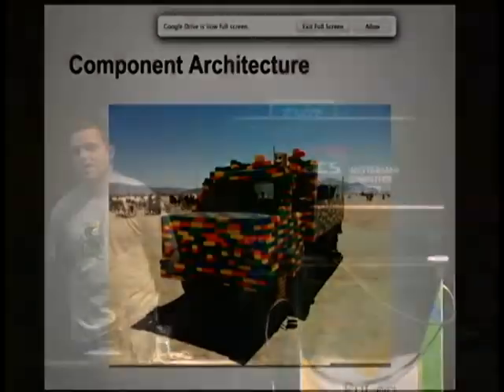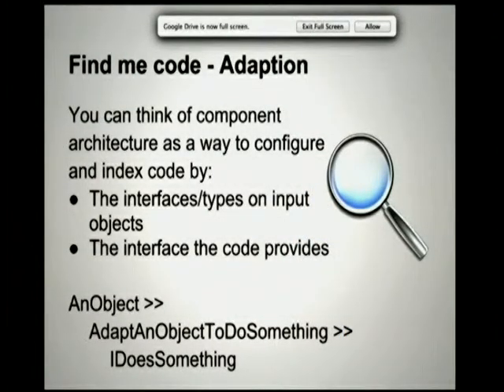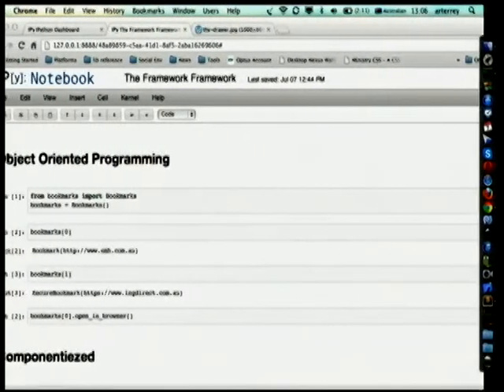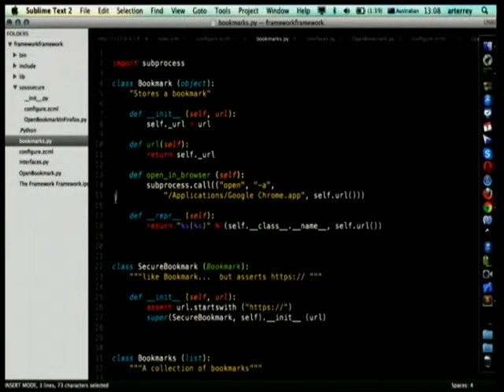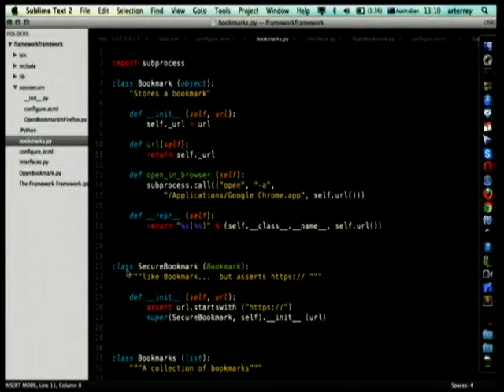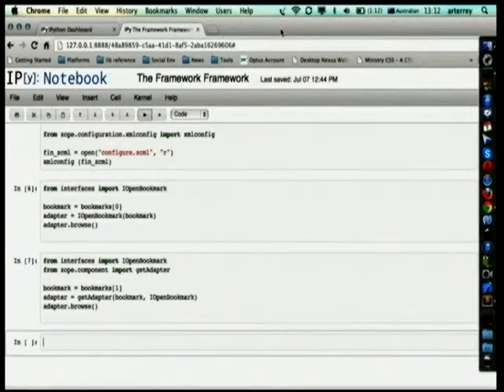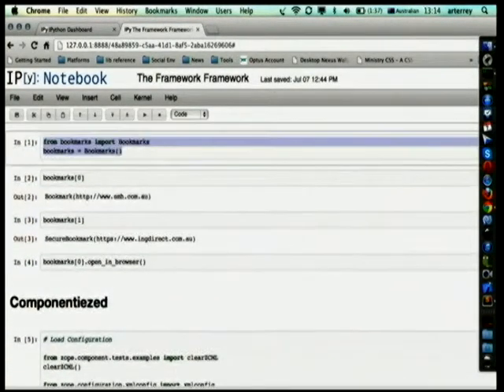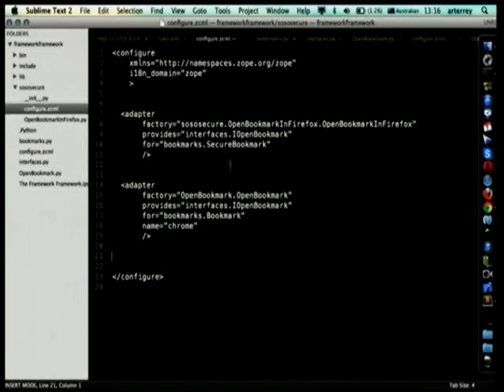The Framework Framework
Adam Terrey
For when things should be pluggable... for when you want users to be able to extend your app... what should you do? "I will write a framework!", I hear you say. No need to invent your own pluggable system - use Component Architecture! The framework for frameworks (tested on animals).
PyCon Australia is the national conference for users of the Python Programming Language. In July 2013, we're returning to Hobart, bringing together stude